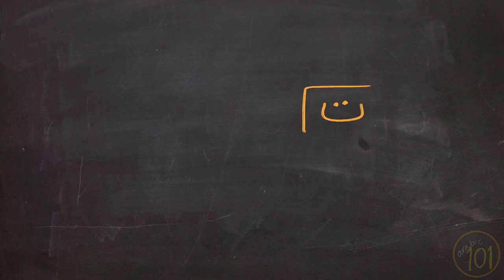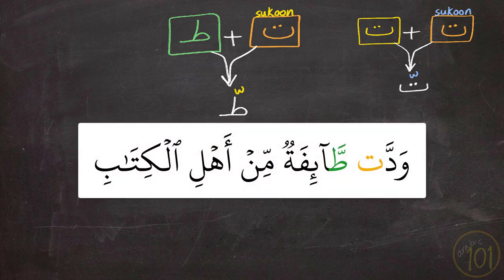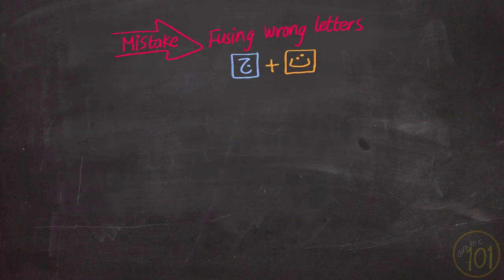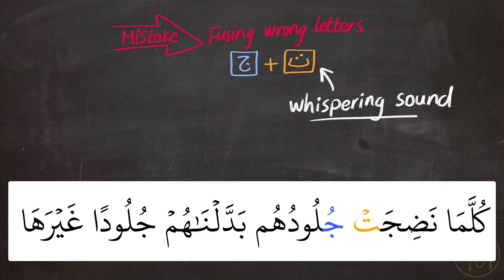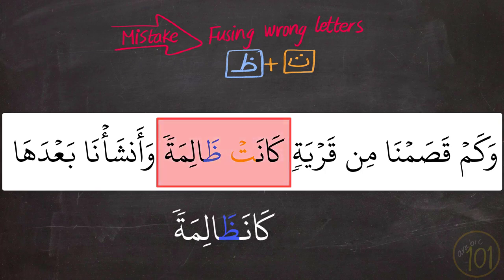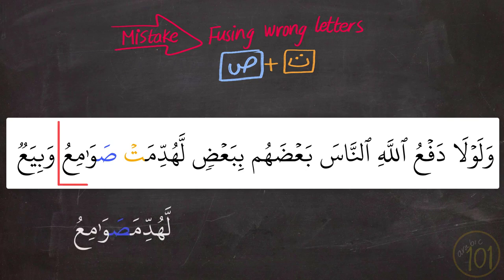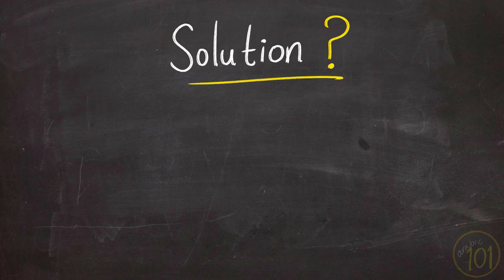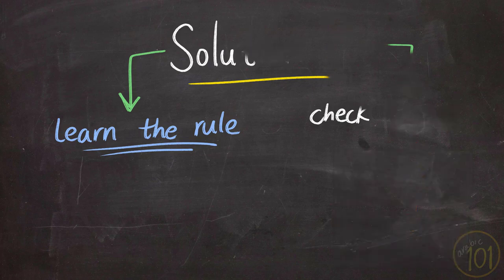Common mistakes #16 | When FUSING letters is not an option